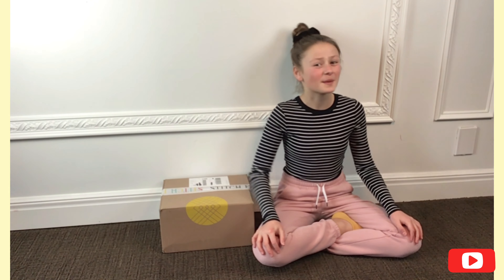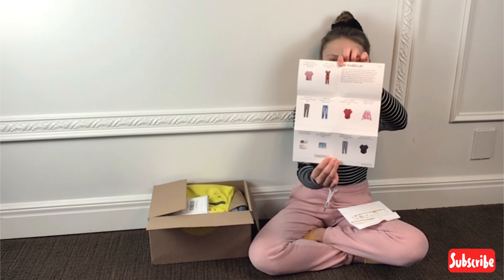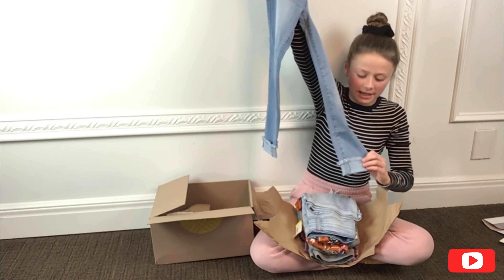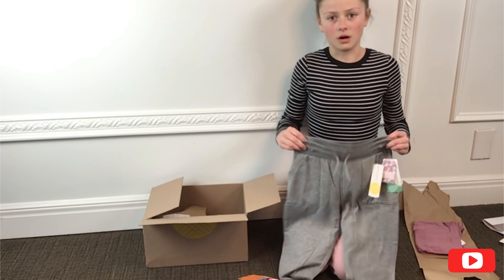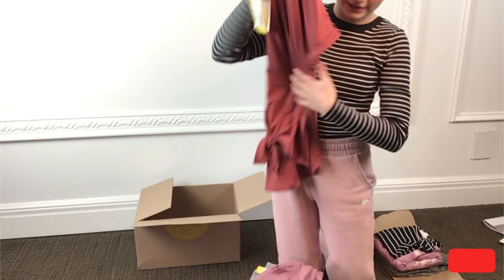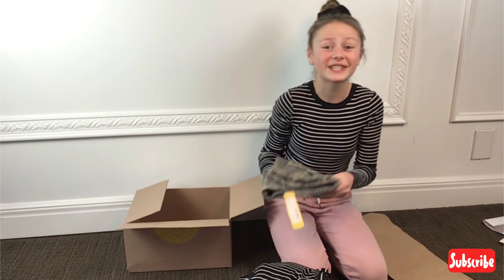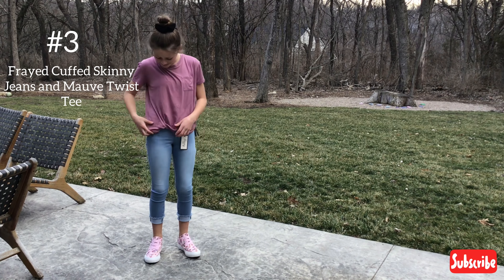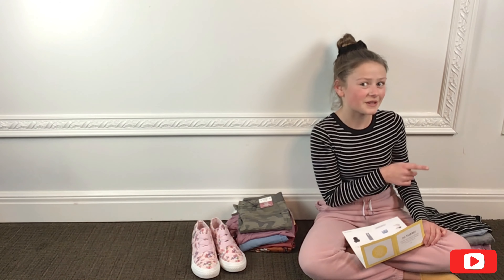Kid’s StitchFix Unboxing + Try On!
Hi Everyone!🤗 Have fun watching me unbox and try on my first StitchFix! It was a great experience and I highly recommend trying it out.

Although all the clothes and outfits I received are cool (and I plan on keeping all of them😉), the best outfit I will ever have is the armor of God.
Ephesians 6:13-17 says, “Therefore put on the full armor of God, so that when the day of evil comes, you will be able to stand your ground, and after everything, to stand. Stand firm then, with the belt of truth buckled around your waist, with the breastplate of righteousness in place, and with your feet fitted with readiness that comes from the gospel of peace. In addition to all this, take up the shield of faith, with which you can extinguish all the flaming arrows of the evil one. Take the helmet of salvation and the sword of the spirit, which is the word of God.”

⭐️timestamps:
0:00 intro
0:16 what is StitchFix
1:18 unboxing
1:30 receipt, letter from my stylist, how to send it back, and other info
2:48 unboxing the StitchFix box
9:09 trying on everything
10:43 reading the letter from my stylist
11:20 outro